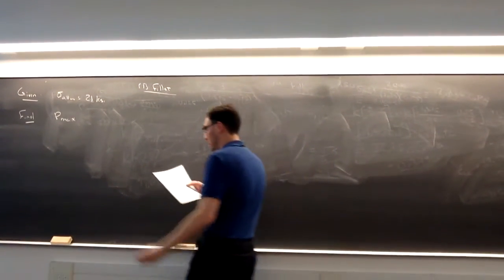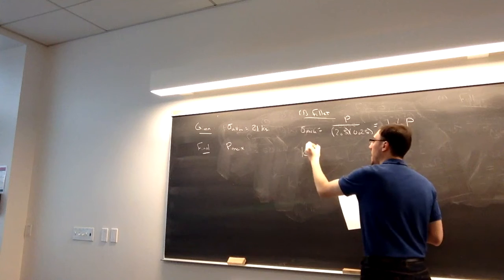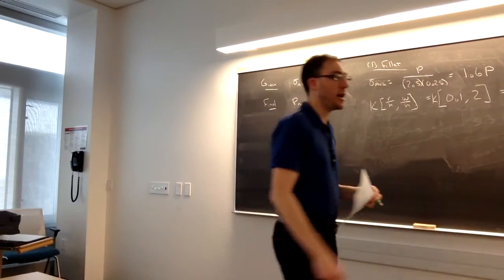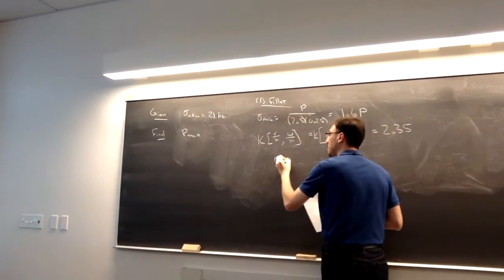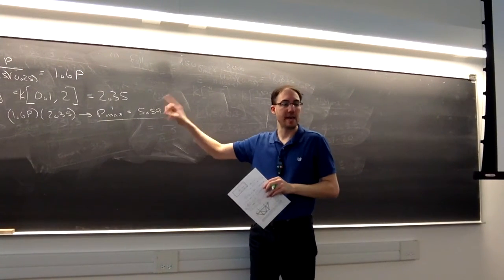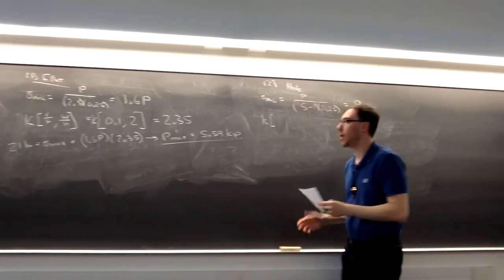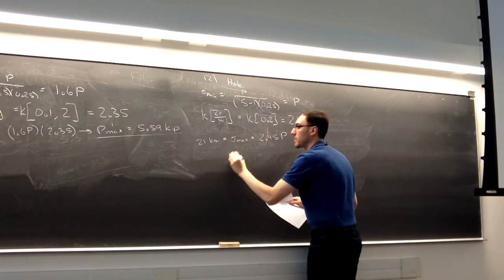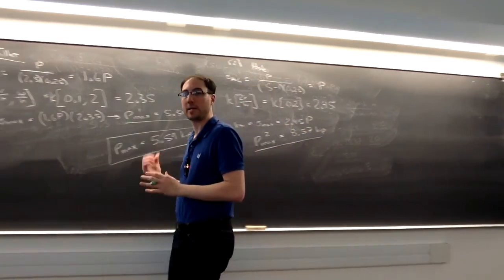EMCH 213 17 G Maximum allowable load in bar with circular hole and fillets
Maximum allowable axial load with stress concentration factors (Kt) | plate with a hole and a shoulder fillet

In this worked example, you find the largest axial load P that you can apply to a tension plate while keeping the maximum normal stress anywhere in the plate at or below 21 ksi. The key idea is that sigma = P/A only gives the nominal (average) stress. At geometric discontinuities like holes and fillets, the peak stress is higher and must be estimated with a stress concentration factor Kt from the appropriate chart.

Given geometry and limit:
- Allowable maximum normal stress: 21 ksi
- Width at the shoulder (wide section) W = 5 in
- Width at the reduced section (narrow section) H = 2.5 in
- Thickness t = 0.25 in
- Hole diameter d = 1 in
- Fillet radius r = 0.25 in

Workflow used:
1) Check the fillet (shoulder) location
   - Nominal stress definition for this chart: sigma_avg = P/(H t)
   - Chart inputs: r/H = 0.1 and W/H = 2
   - Read Kt for the fillet: Kt ≈ 2.35
   - Set allowable: 21 ksi = Kt sigma_avg and solve for P
   - Result: P_fillet ≈ 5.59 kip

2) Check the hole location
   - Nominal stress using net section area: sigma_avg = P/((W - d) t)
   - Here (W - d) t = (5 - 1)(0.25) = 1 in^2, so sigma_avg = P (in ksi if P is in kip)
   - Chart input: d/W = 0.2
   - Read Kt for the hole: Kt ≈ 2.45
   - Result: P_hole ≈ 8.57 kip

Final answer:
The plate is governed by the fillet, so the maximum allowable axial load is P_max ≈ 5.59 kip.

Timestamps
0:00 Goal and why Kt matters (peak stress vs nominal stress)
0:28 Identify the two critical discontinuities (fillet and hole)
0:46 Fillet nominal stress definition sigma_avg = P/(H t)
1:25 Compute r/H and W/H and locate the correct Kt curve
2:40 Read Kt at the fillet and solve P_fillet from 21 ksi limit
3:45 Hole nominal stress using net section area (W - d)t
4:20 Compute d/W and read Kt for the hole
5:00 Solve P_hole from 21 ksi limit
5:35 Compare the two allowable loads and select P_max